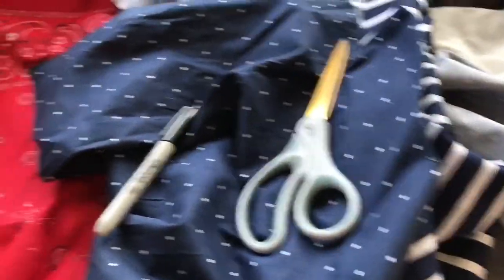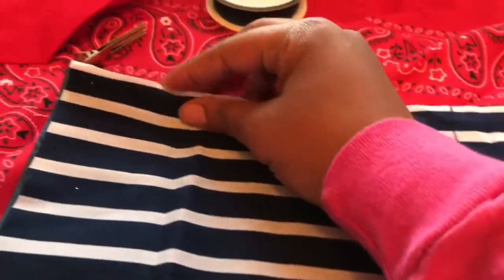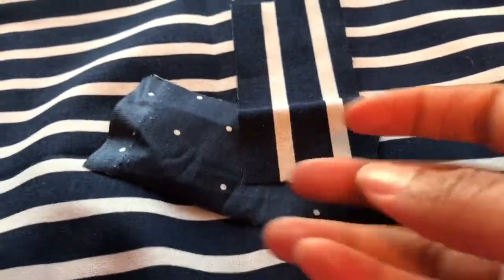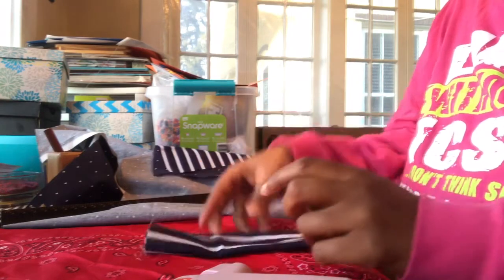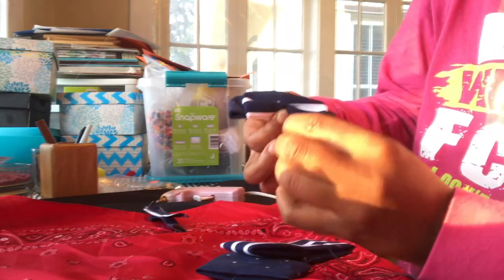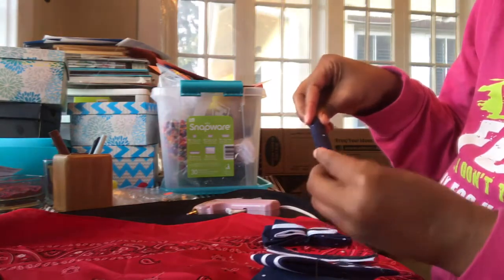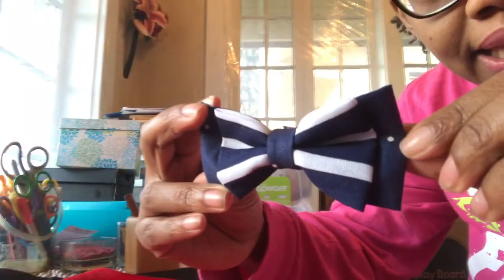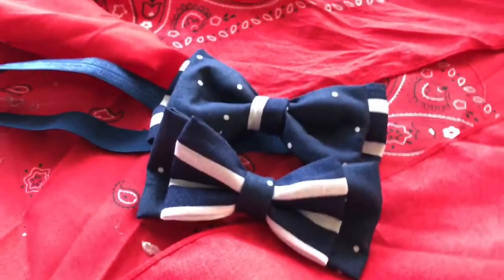DIY Bow Ties Done 2 Ways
Watch as I demonstrate how to create a double bowtie and also how to attach either a clip or elastic band to the back for wearing purposes.